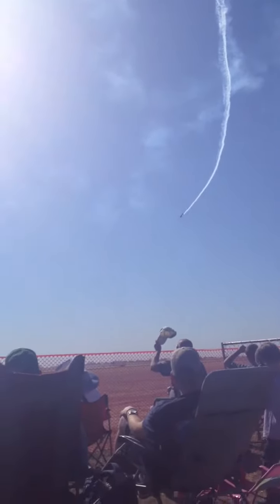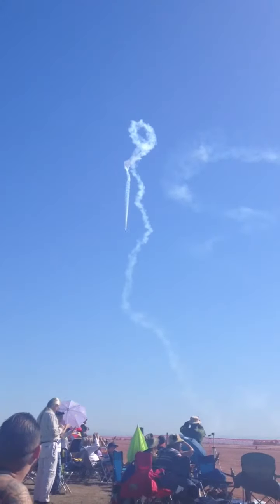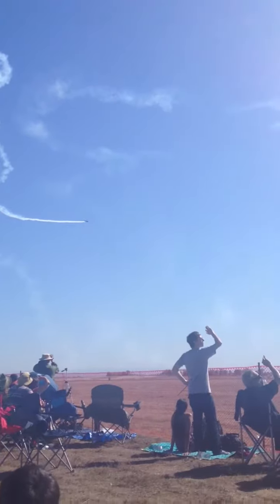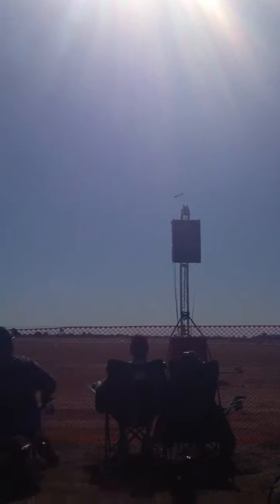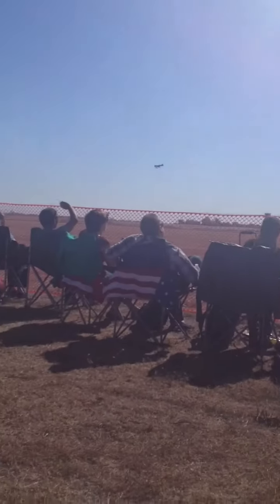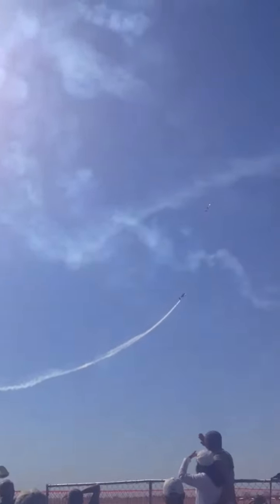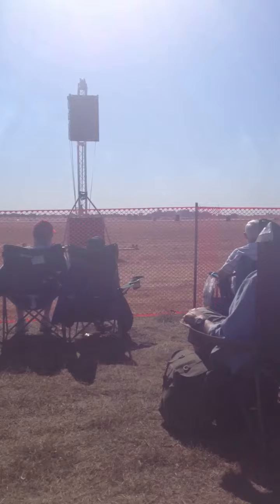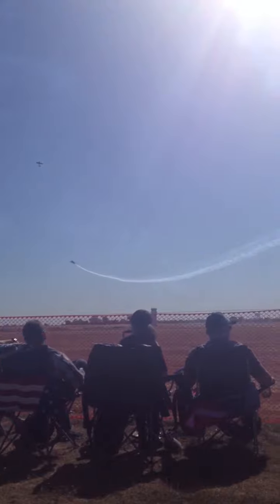California Capital Airshow 2013